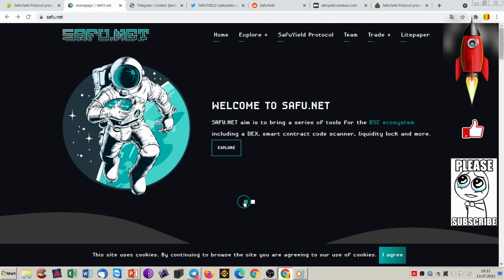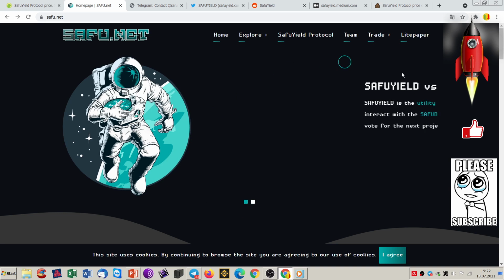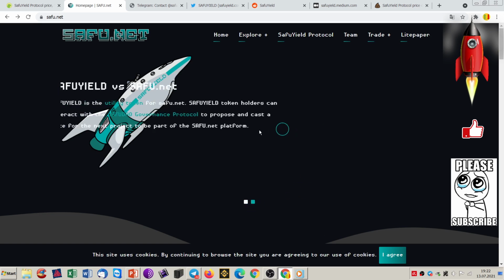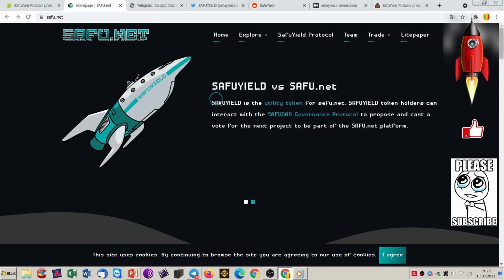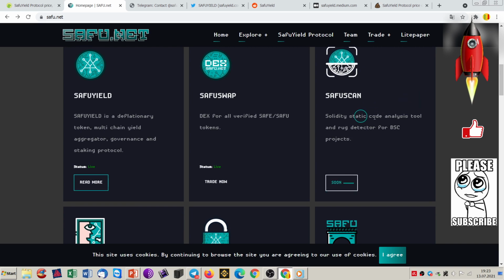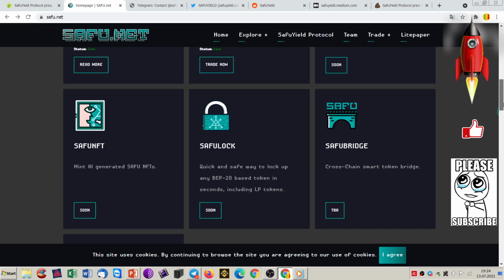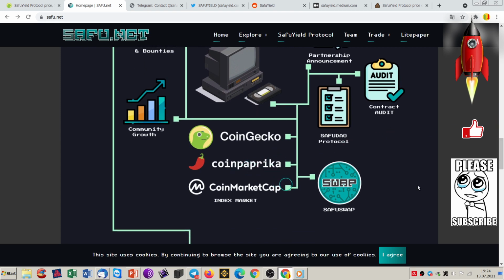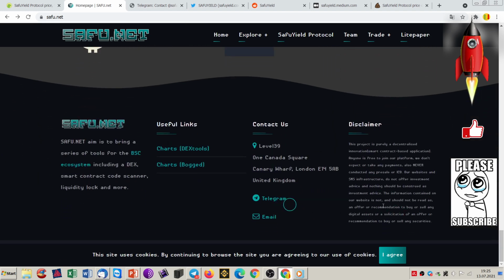SafuYield Protocol the next Crypto Gem? 1000X Token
BTC:
13yzvZ23qogT1o11S65Sqb2rqBvdcfg4Kx

BNB Binance Smart Chain BEP20:
0x593a02810ce6a891dc86bc7ab2bf7c4e7f41e899

We will see how big SafuYield Protocol is growing on the Blockchain sky.
They have a BSC Token which you can Trade on Pancakeswap.

ByBit, Market Cipher, Ledger, TokenMetrics, Crypto.com & more!

According to the die hard maximalists, there is only one true cryptocurrency that will last and that is Bitcoin.

This is untrue as we know that there are many use cases that Bitcoin just cannot meet. Everything from privacy preserving to smart contracts and scalability.

Nothing here in shall be construed to be financial legal or tax advice. The content of this video is solely the opinions of the speaker who is not a licensed financial advisor or registered investment advisor. Trading Forex, cryptocurrencies and CFDs poses considerable risk of loss. The speaker does not guarantee any particular outcome.